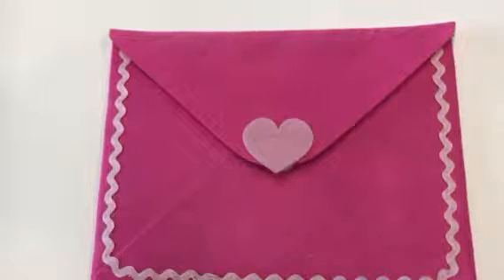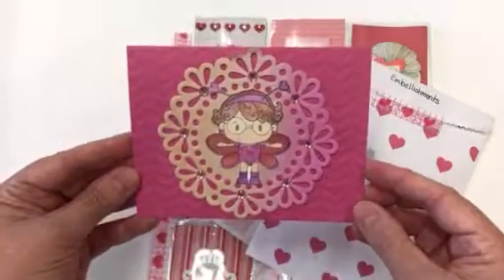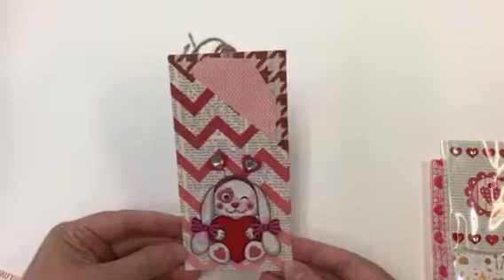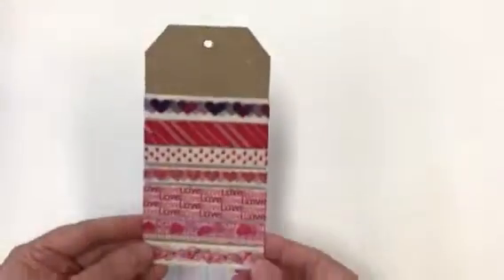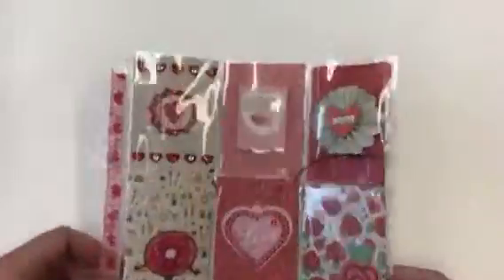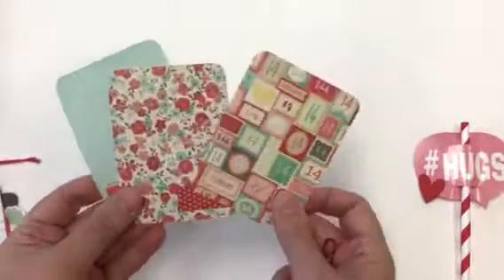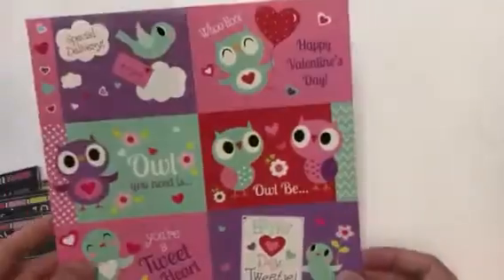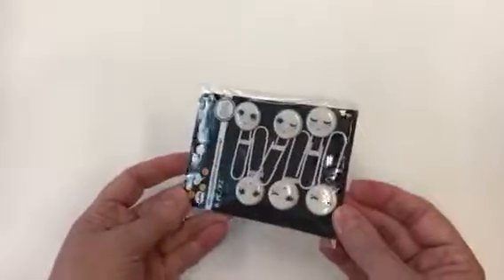❤ELF Valentine Swap received from Zoila Quevedo❤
In this video I share what I received from my swap partner for the ELF Valentine Swap. This was such a fun swap. I had such a blast! Thanks Zoila so much for being such an awesome swap partner! Here's a link to Esther Luka's channel, please go over & show her some YouTube love!